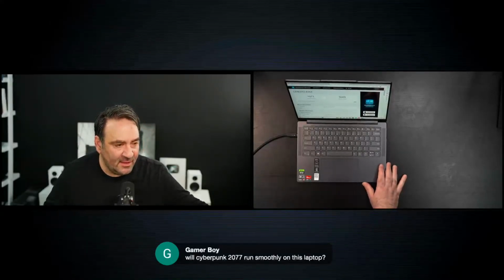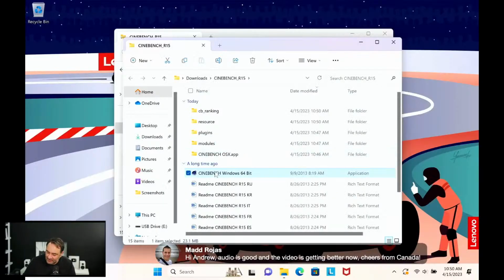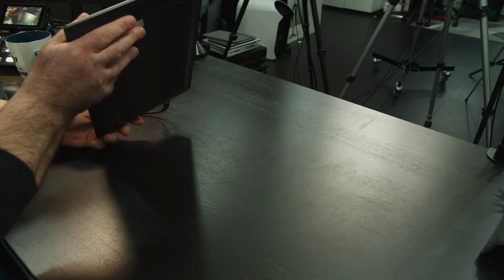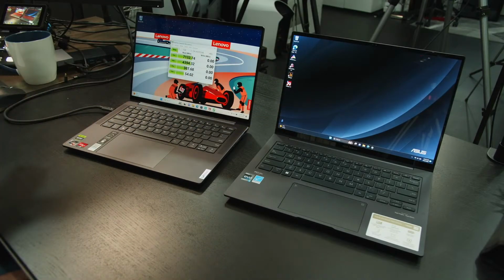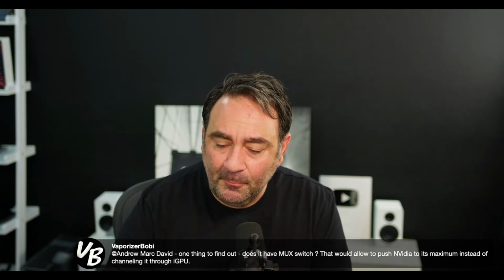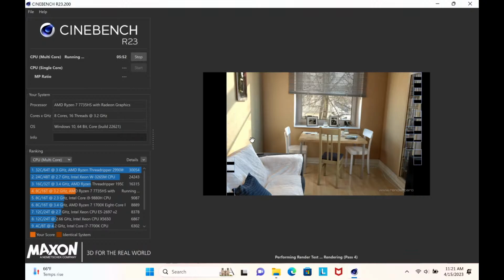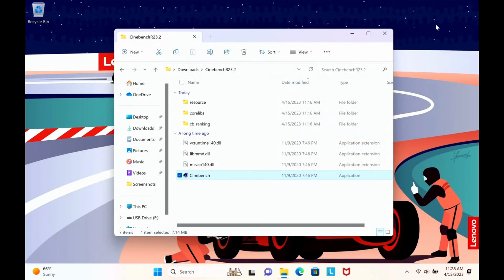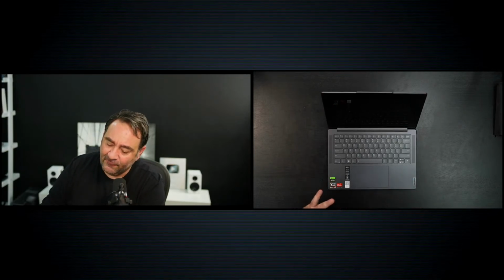Part Two - Lenovo Slim/Yoga Pro 7 (2023) - Live Unboxing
Lenovo - Yoga 9i 14" 4K OLED Touch 2-in-1 Laptop with Pen

Check out the latest book I am reading:
Surrender: 40 Songs, One Story